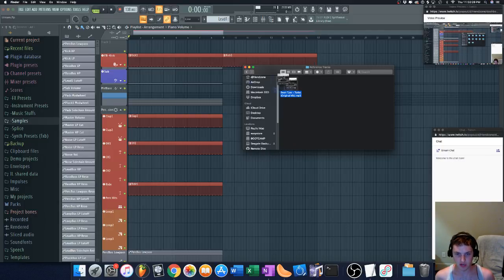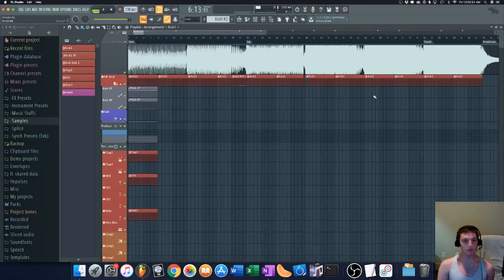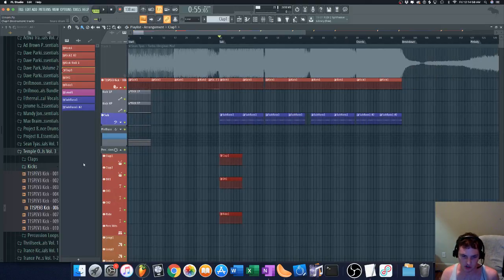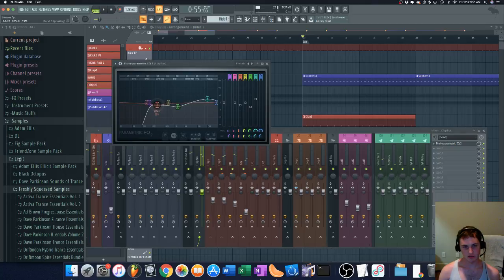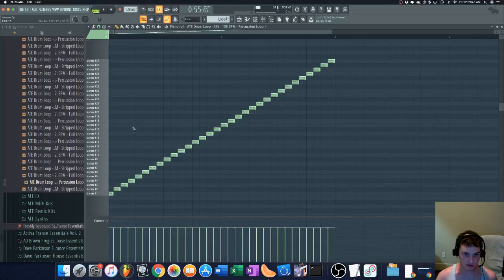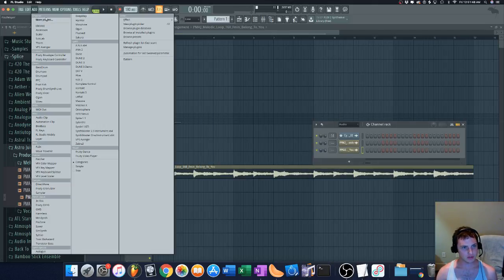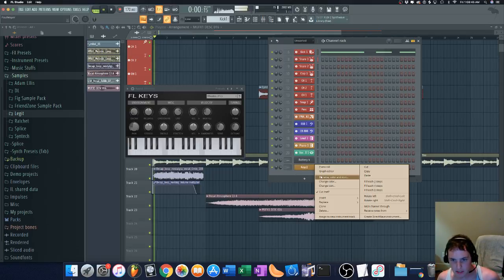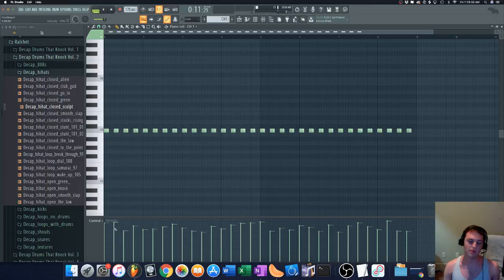DJFriendZone Live Stream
Come produce music with me!